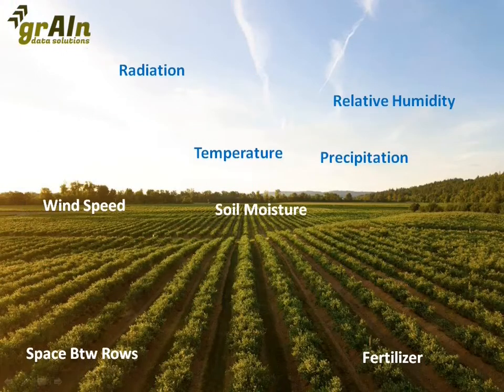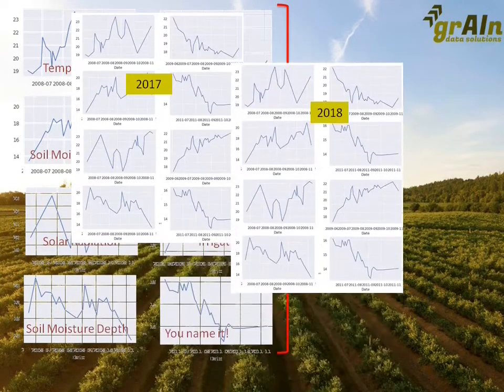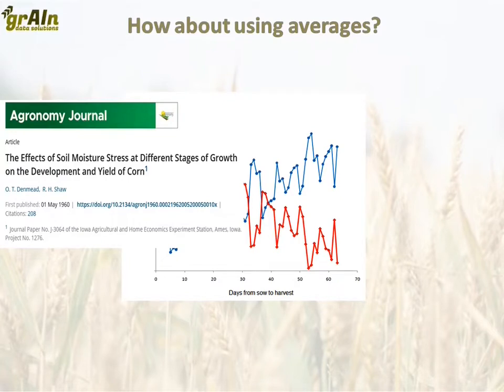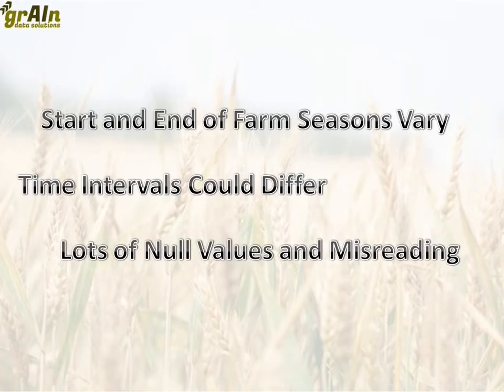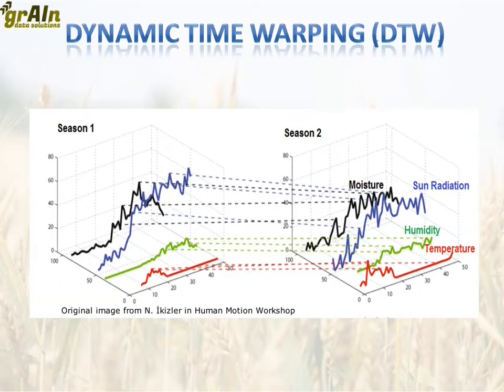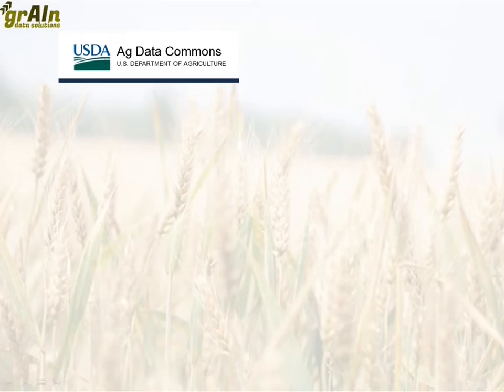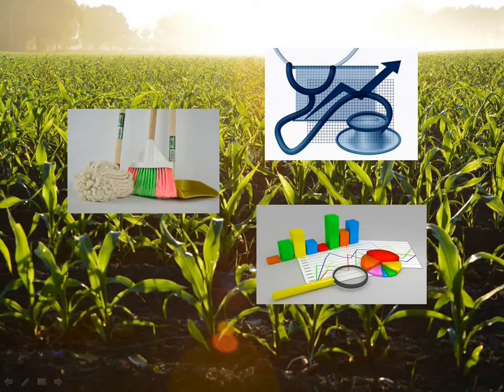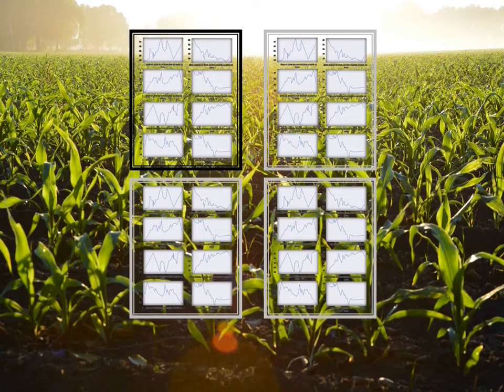Application of AI for Yield in Crops – Predicting Yield of Corn under Water Stress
Application of AI for yield prediction is an important aspect of artificial intelligence in agriculture. AI techniques are able to analyze several attributes in crop production to predict yield specifically when there are stresses that adds to complexity of the farming system.
This video introduces an AI/data mining approach in agriculture to predict yield of corn affected by soil moisture stress. The intuition behind this technique is that If we can find a farming season that is most similar to this season mathematically, then the yield should be similar too and we can predict it with high accuracy.